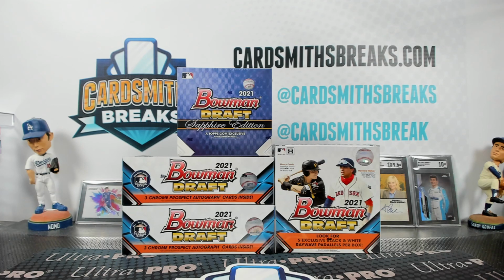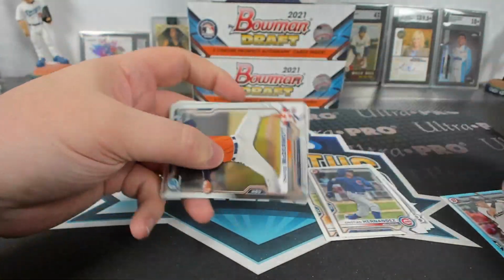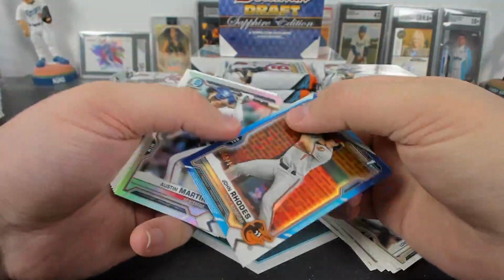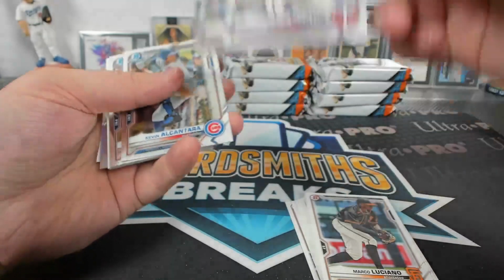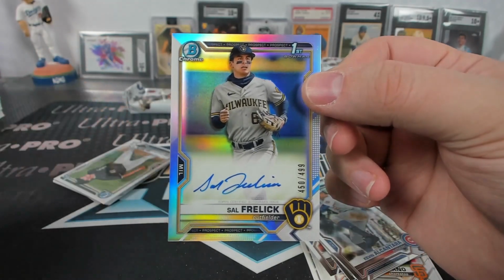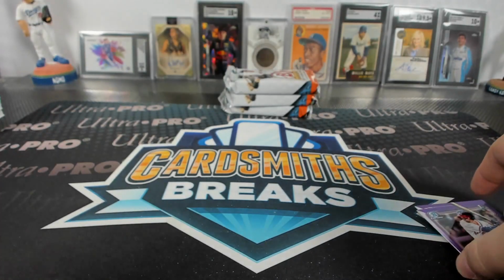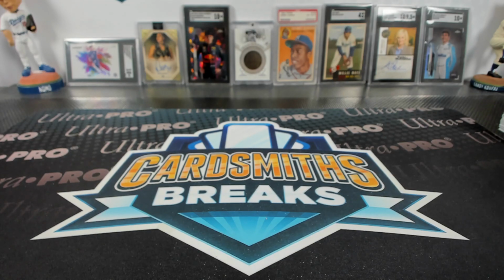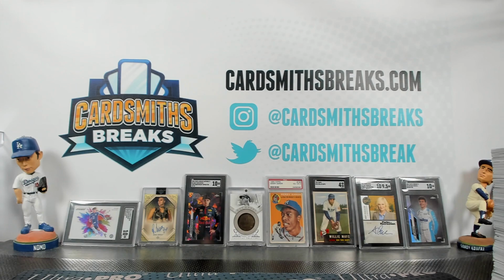2021 Bowman Draft Jumbo Sapphire Lite 4 Box Break #15